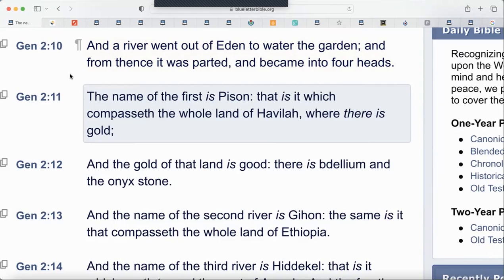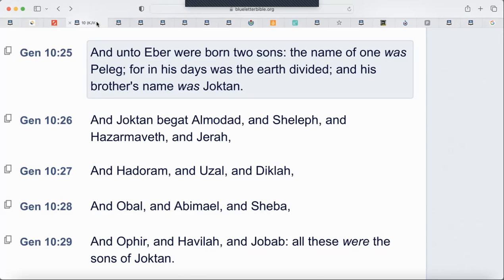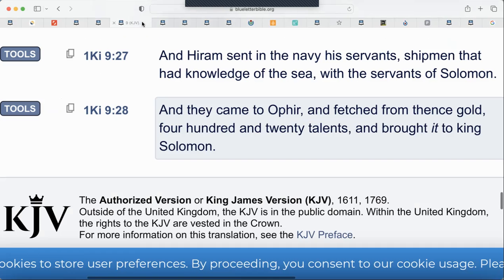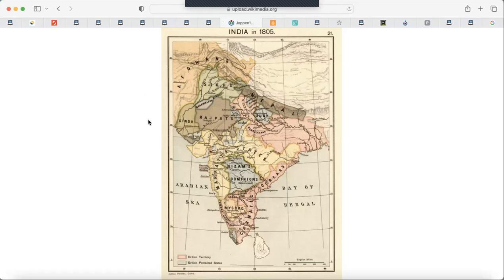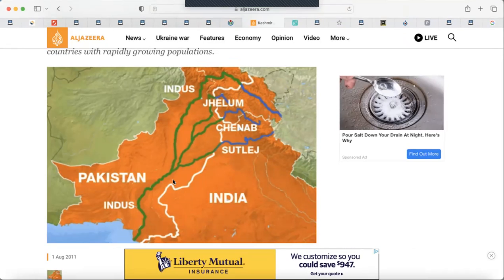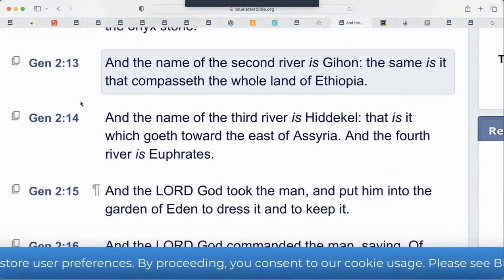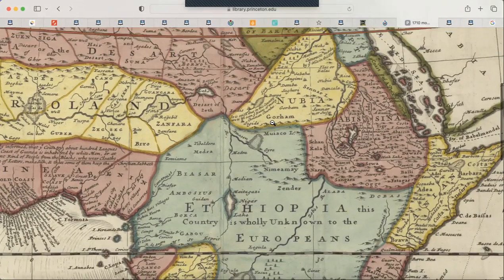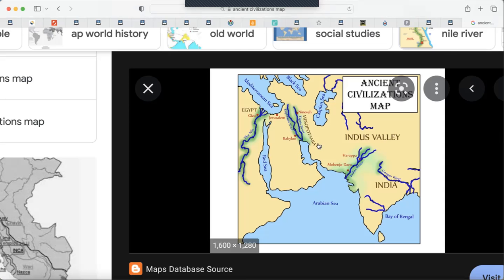YVU History | The Four Rivers in Eden | Genesis 2:11-14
In this video we’ll walk you through the following:
- The Pangea map
- The location of the four rivers

Our channel is about educational learning. We cover lots of cool stuff such as Hebrew Israelite History, letter sounds, numbers, and fun ABC songs

About our online school:
At Yahweh Virtual University we believe everyone should have the opportunity to create excellence through Yahweh and develop a strong foundation for building a society of true holiness and morality. With assessments, learning paths, and courses authored by The Master Teacher; Yahweh Ben Yahweh, our students will be prepared for great success.